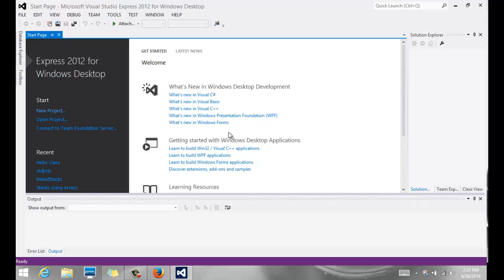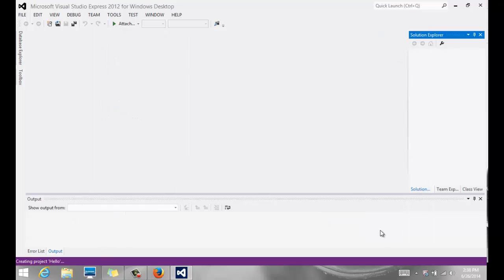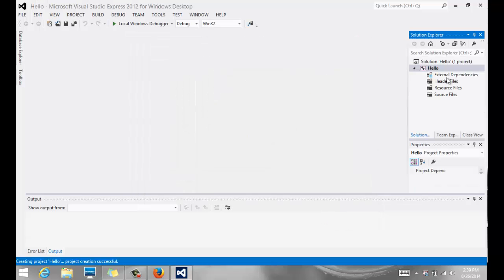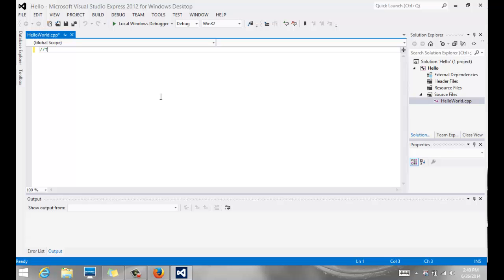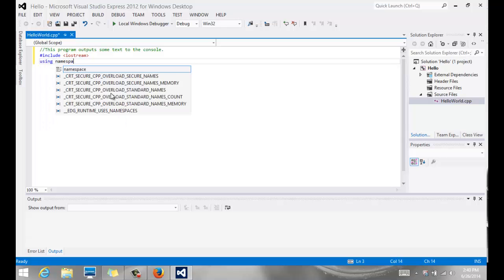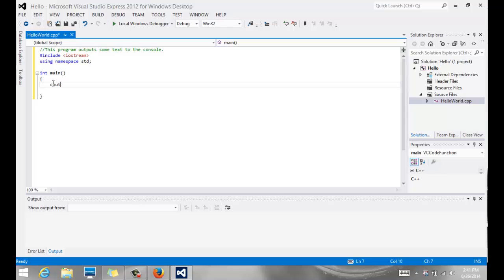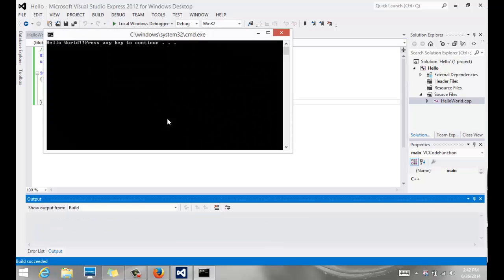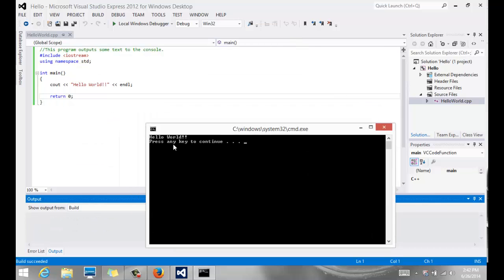CS161 HelloWorldPart1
Hello World ver1 and new project. Creates new project, new file, and outputs Hello World to screen. With captions